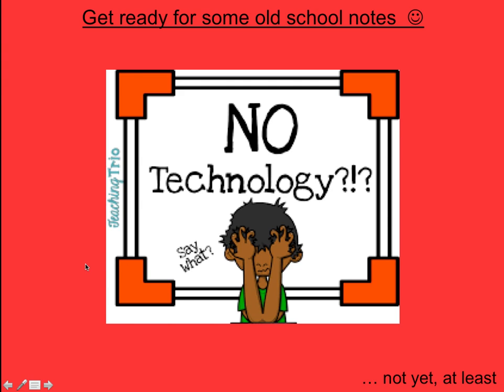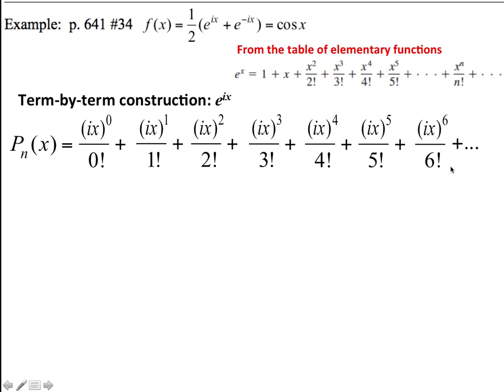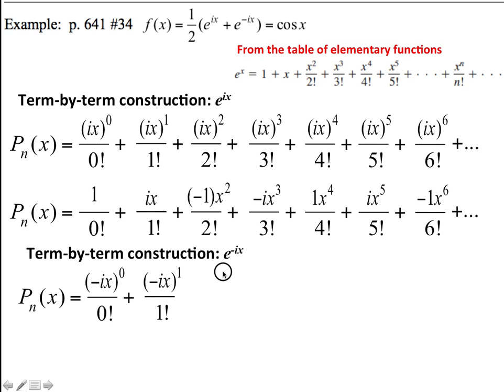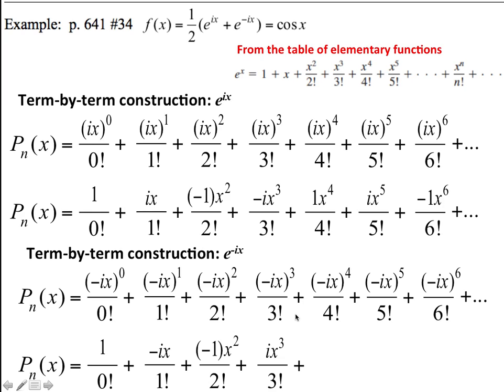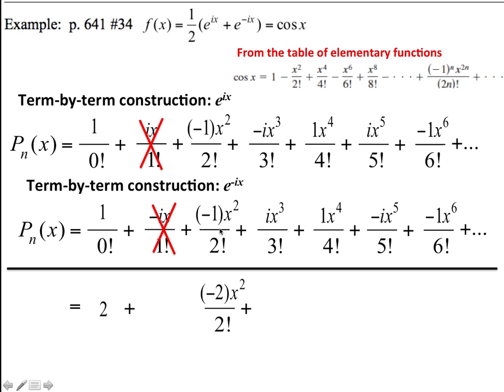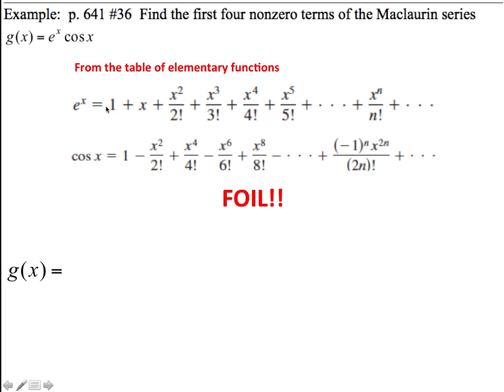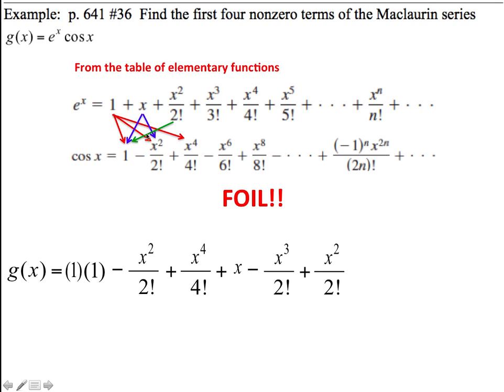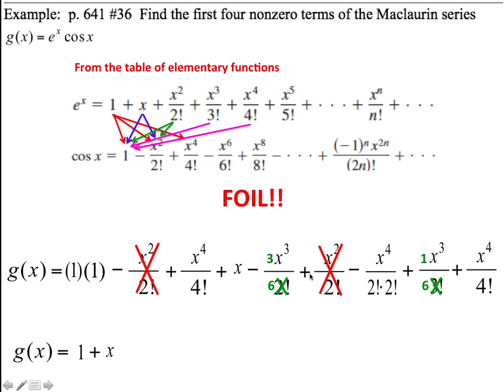CalcBC09 10 Taylor & Maclaurin WA day 2 Video